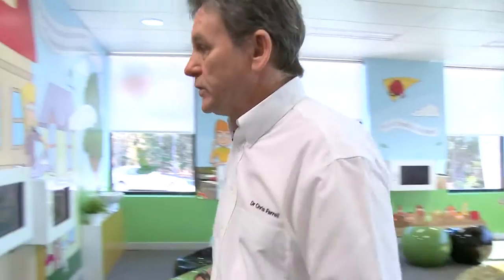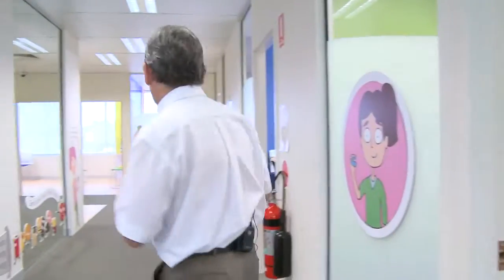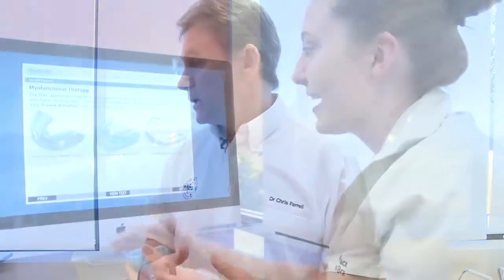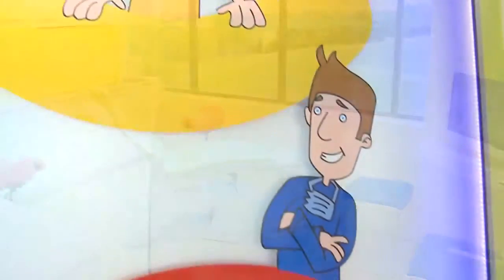Myofunctional Orthodontics Implementation